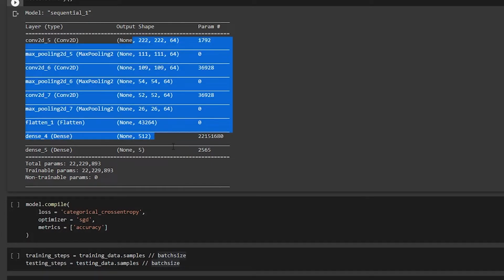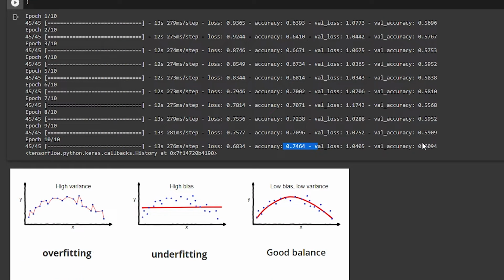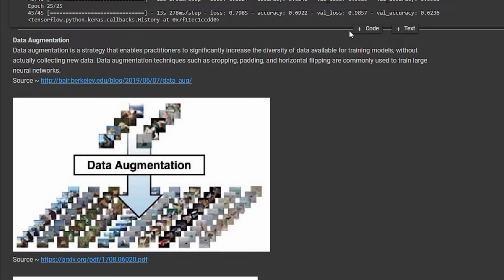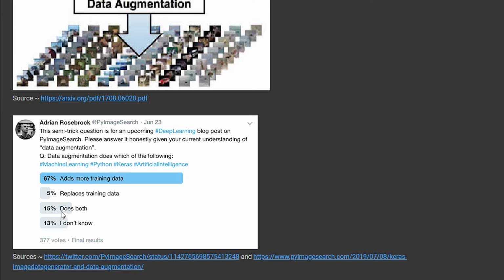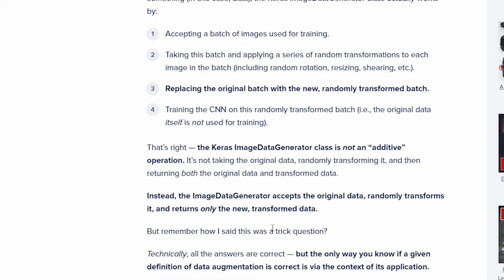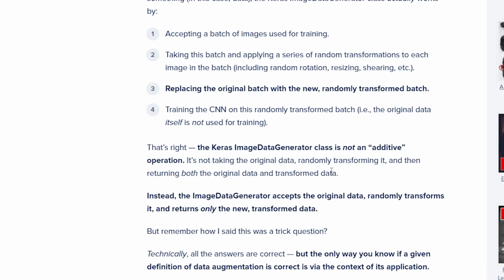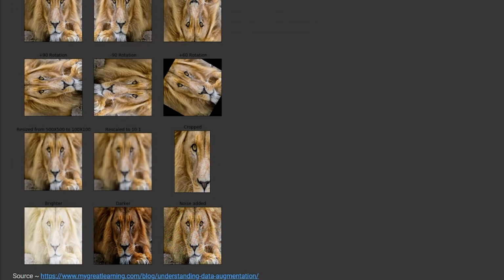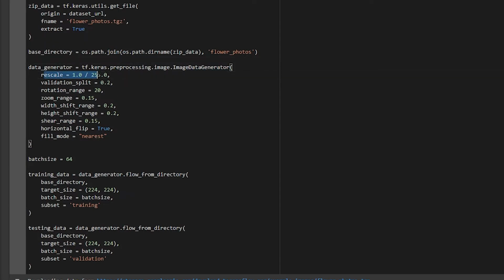Data Augmentation - (Image Augmentation with Image Data Generator) - Deep Learning Series - Part 7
In this tutorial you will learn how you can reduce Regularization Error using Augmentation of Images.